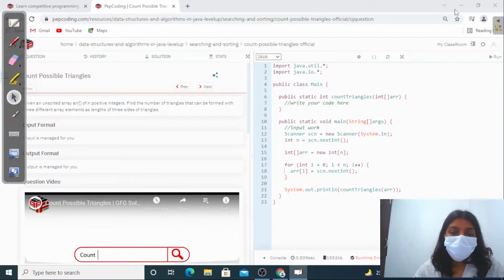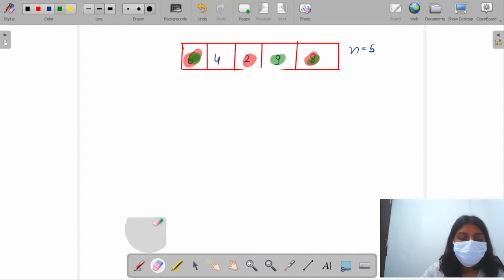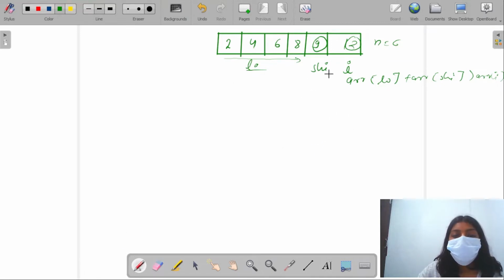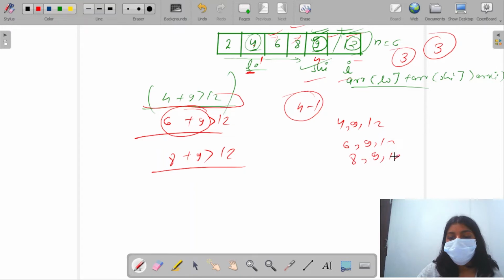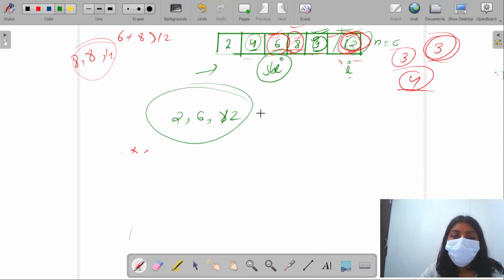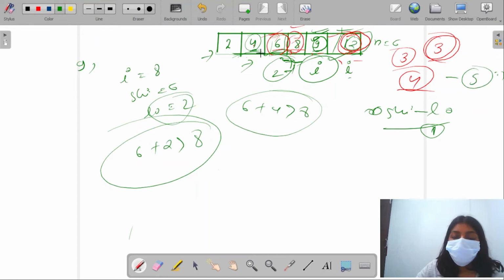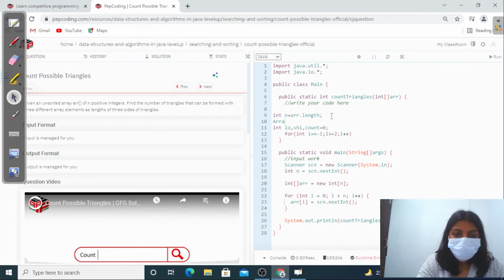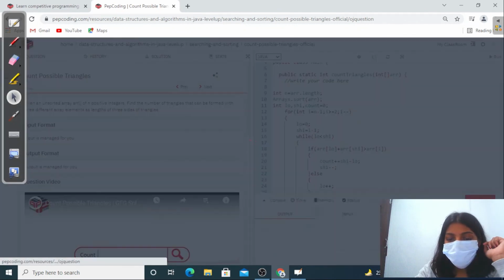Count Possible Triangles Easy Module Searching And Sorting In English Java Video 25